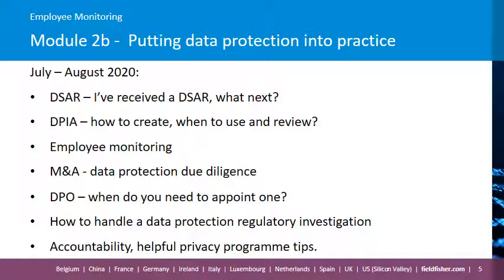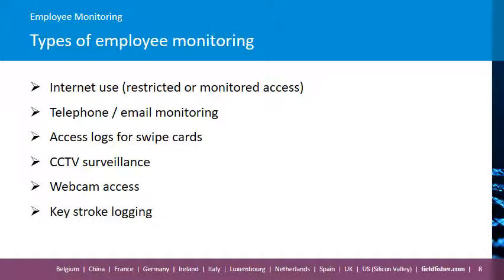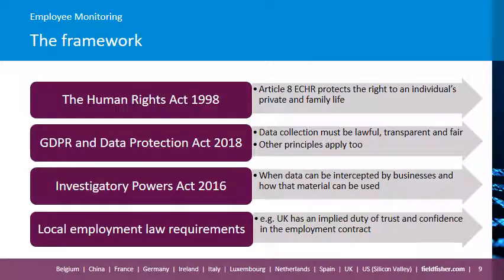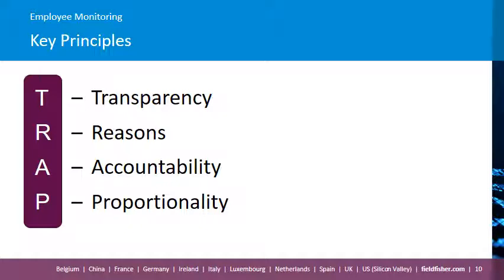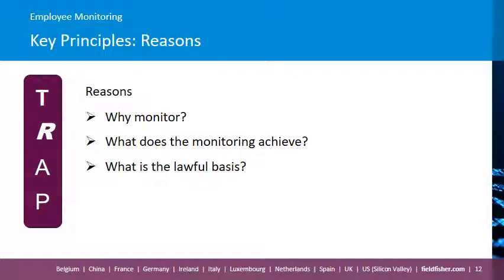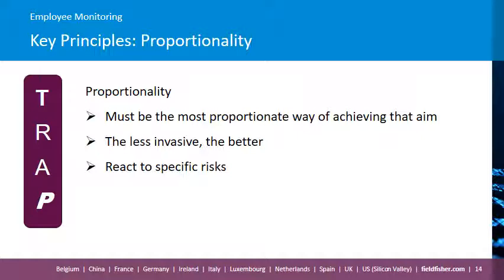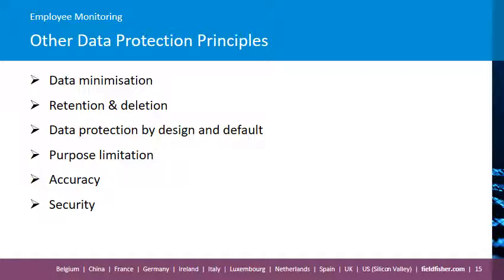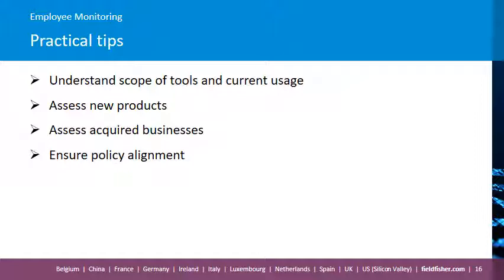Module 2b: (3) Employee Monitoring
Get Data Protection Fit series

Module 2b: Employee Monitoring (3 of 7 sessions)

Presenter: David Lorimer, Director and Rachel Rigg, Solicitor, Privacy, Security & Information Law Group